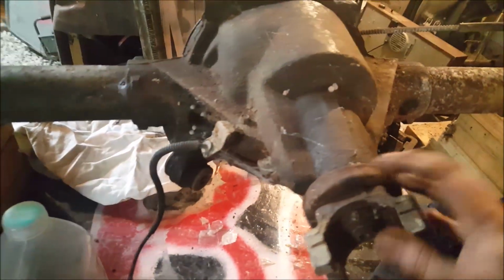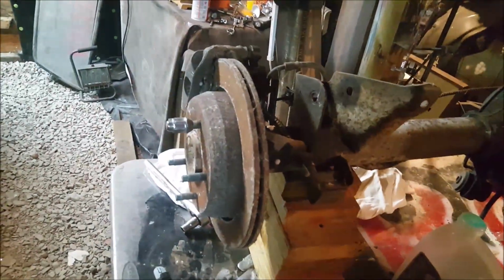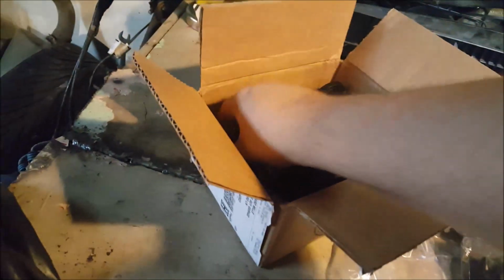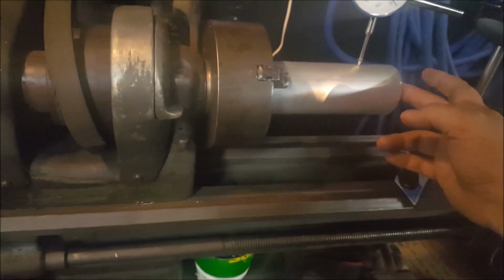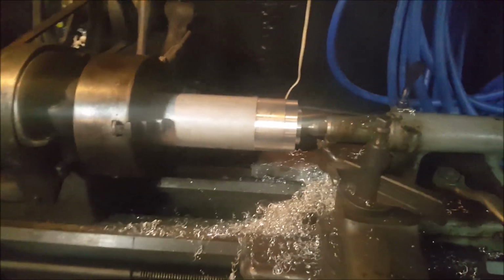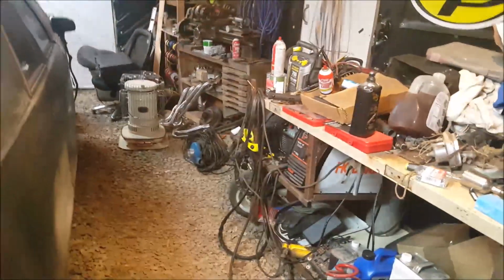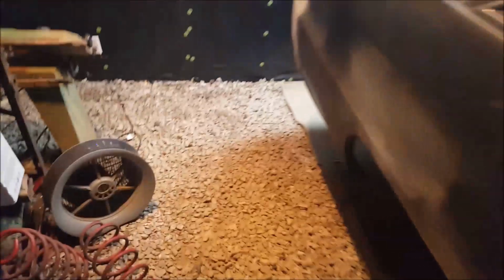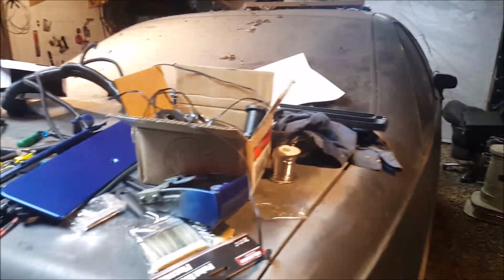Caprice Christine Update rear end new parts machining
Fan Mail?

Just a update. Working on building the rear end and control arms. Look at all them new parts! Just an amateur machinist trying to mack what I need.